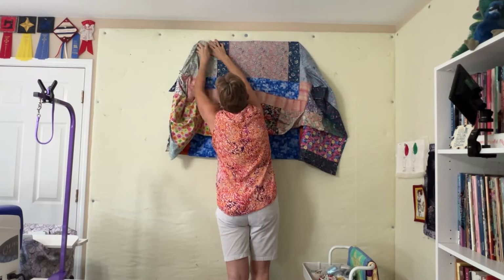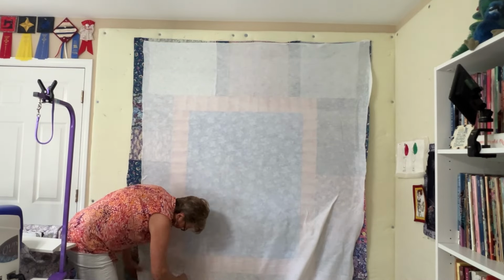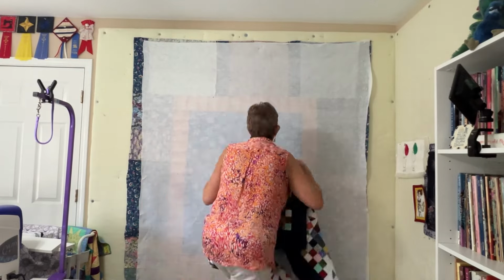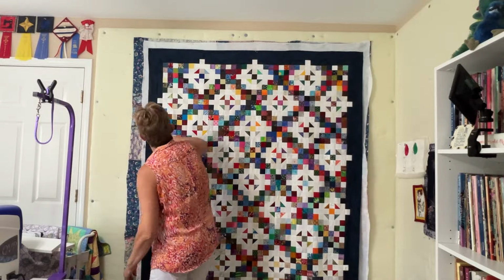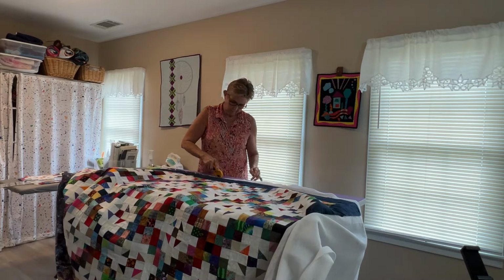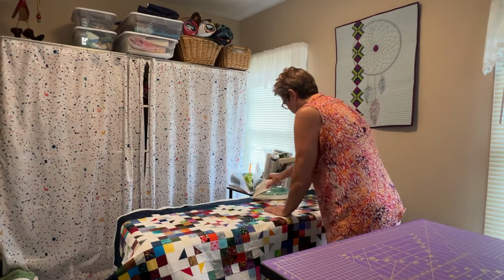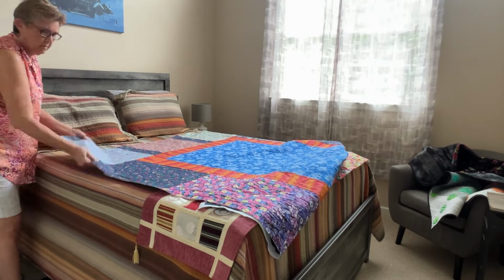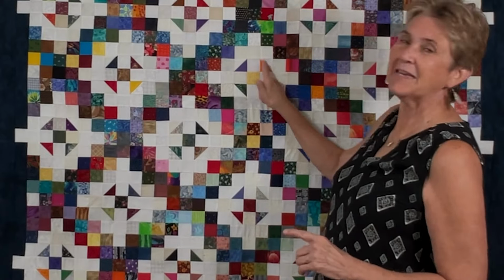How NOT to Baste a Quilt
Today, I show you how NOT to baste a quilt!!   The process is normally fairly easy but, one mistake makes this basting a lot harder!!

If you are interested in learning more from Christa Quilts, be sure to check out her website….

For my online course….”Keeping It Straight….8 ways to use a Straight Edged Ruler”……